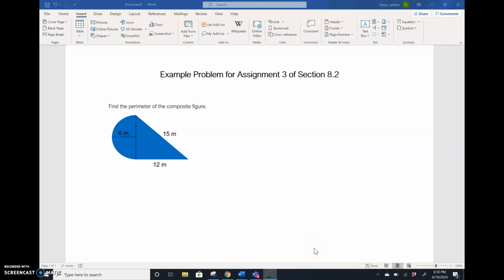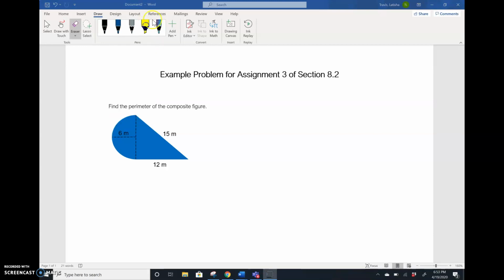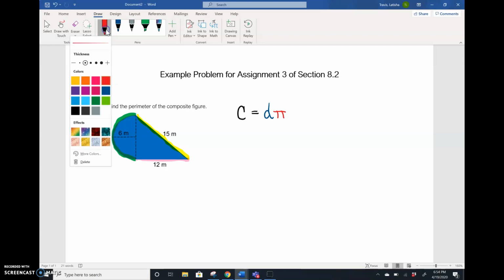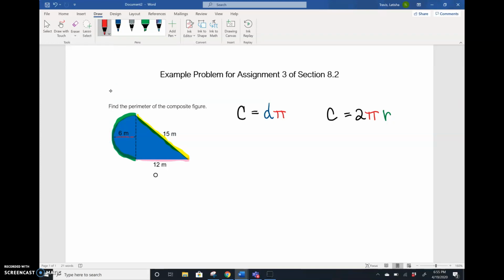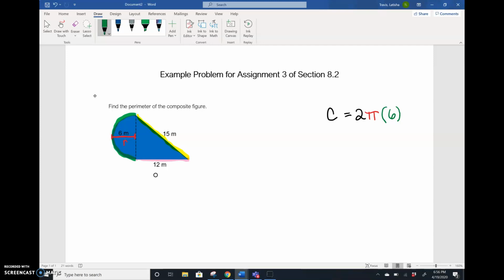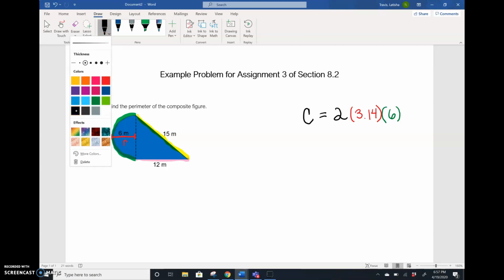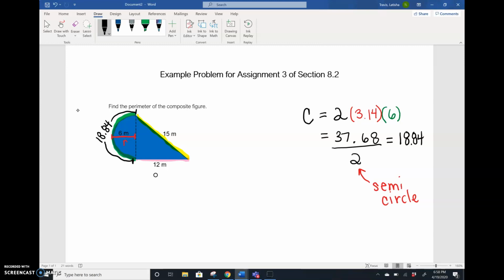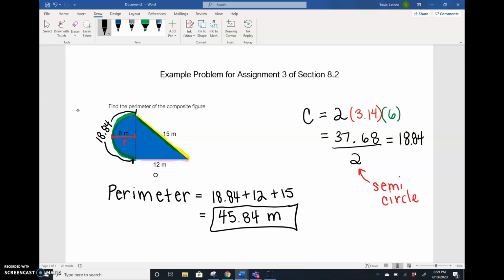8.2 Finding the Perimeter of a Composite Figure When Given the Radius